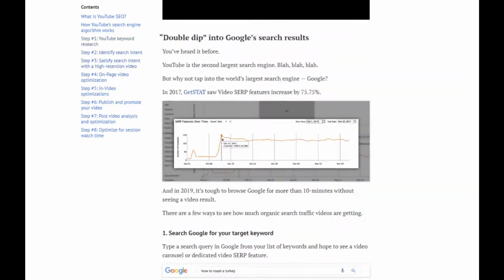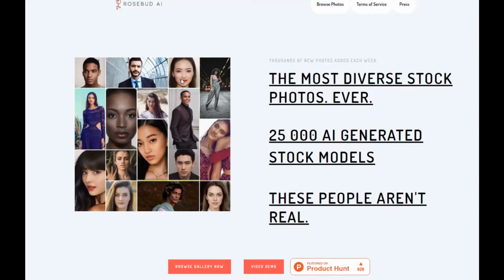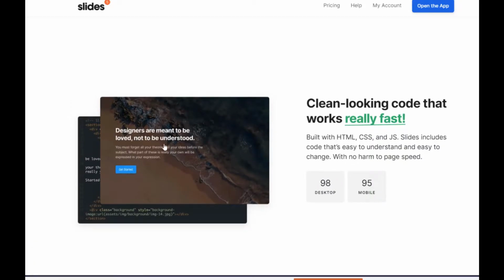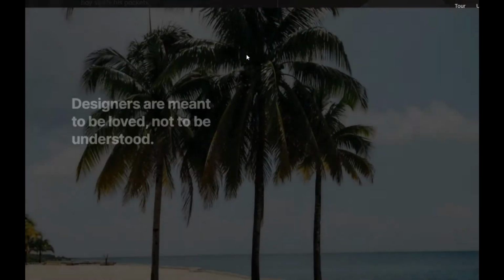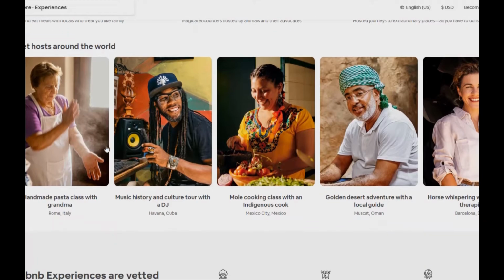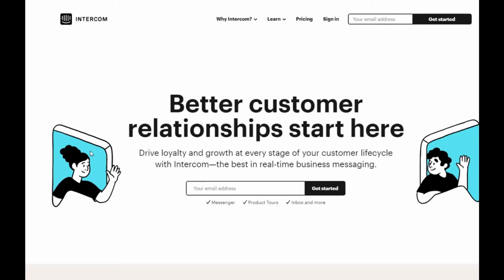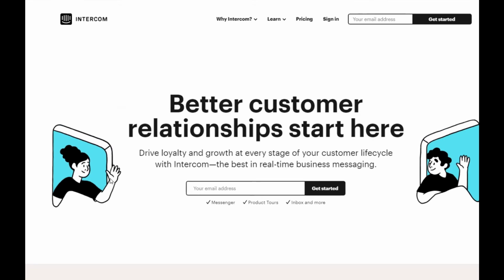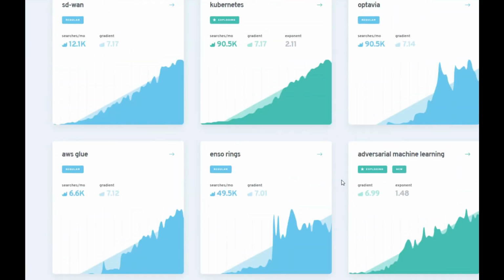Marketing & Chill Episode 2: Ahrefs Youtube SEO, AI Face Stock Photos, Slides 5 HTML, Startup Milk